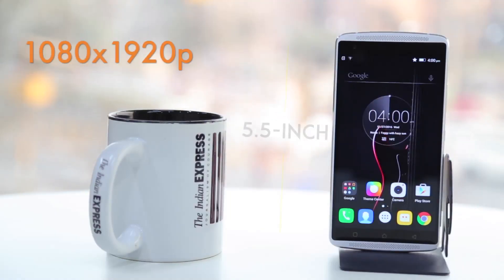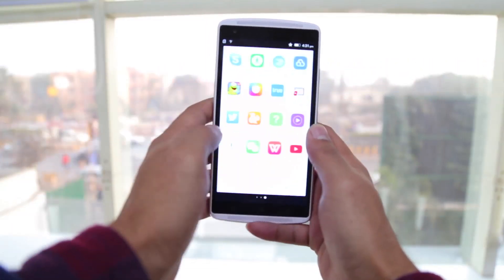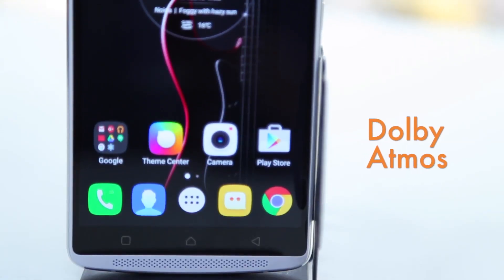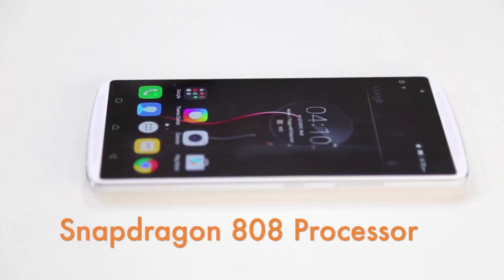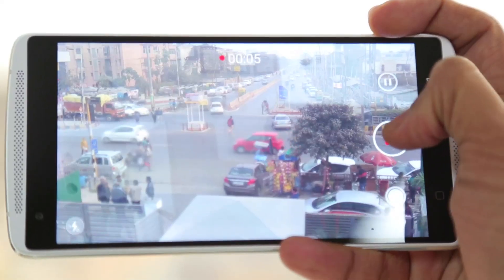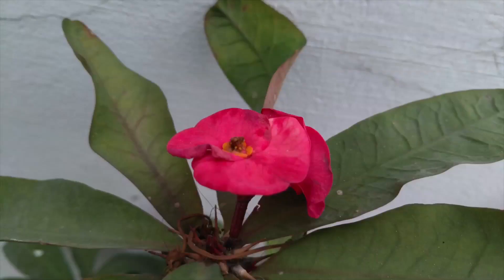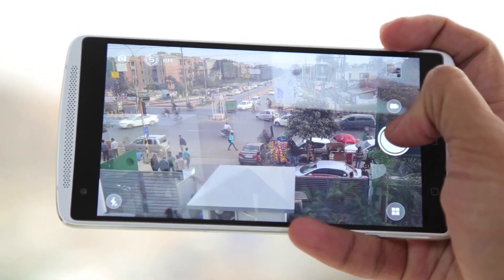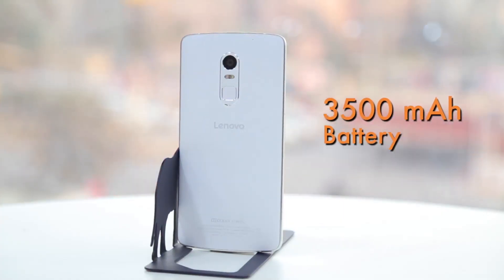Lenovo Vibe X3 First Look Video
Lenovo has been pushing the Indian market seriously for the past few quarters and making a serious impact. However, it hasn’t been a serious contender in the mid-range so far. Other Chinese manufacturers have made a killing in the space, or whatever is left of it. Now, the Lenovo Vibe X3 aims to change all that by playing into the OnePlus space by offering a real mid-range flagship. Indian Express, The Indian Express Newspaper, The Indian Express, Indian express news, indian express editorial Today's Indian Express newspaper offers a comprehensive package of news, including Indian Express editorial analysis and Indian Express analysis today. This well-respected publication covers a wide range of topics in its India Express editorial and Indian Express news sections. Stay informed with the Indian Express newspaper today.